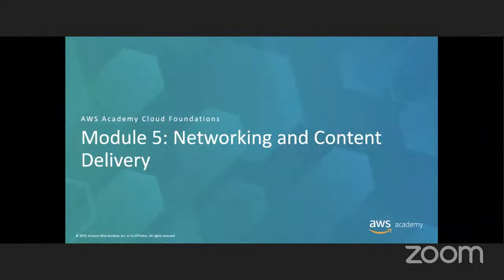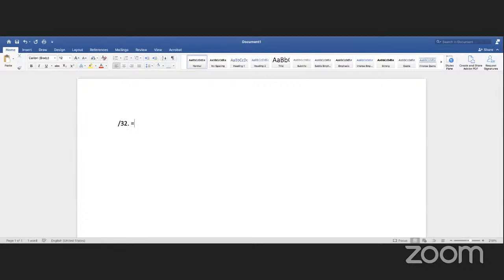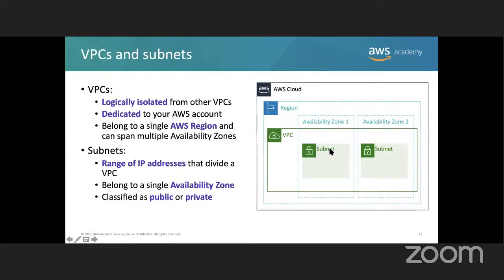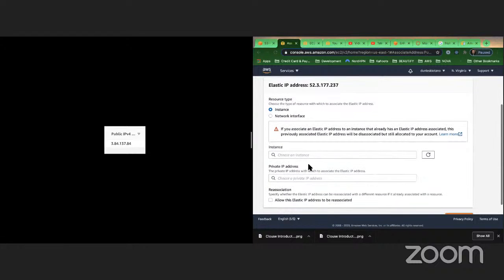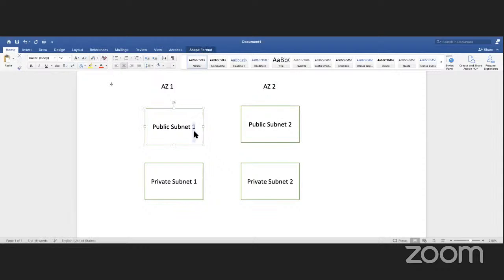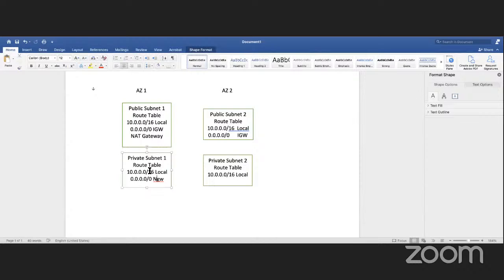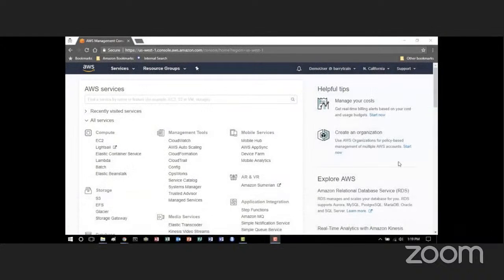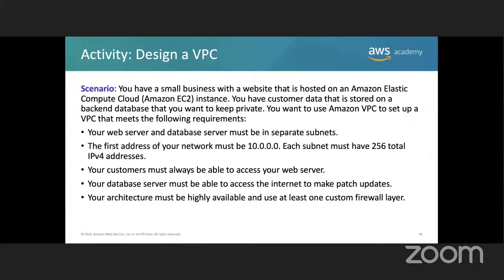AWS Certified Cloud Practitioner: Networking and Content Delivery Part 1